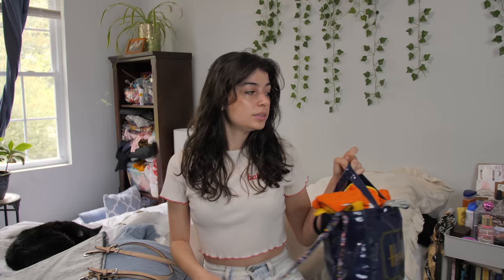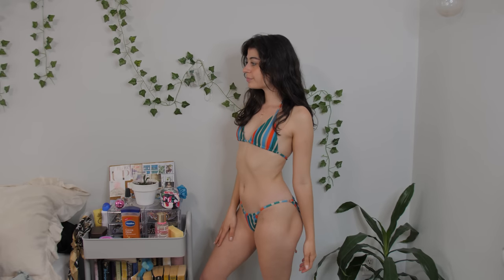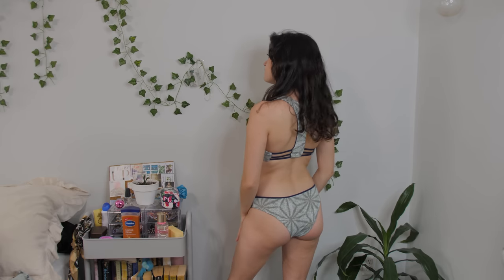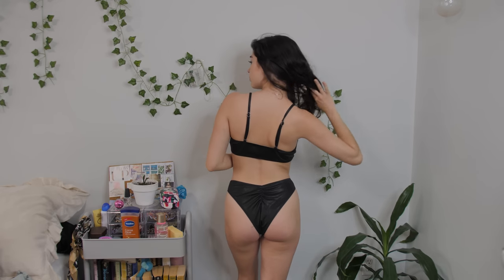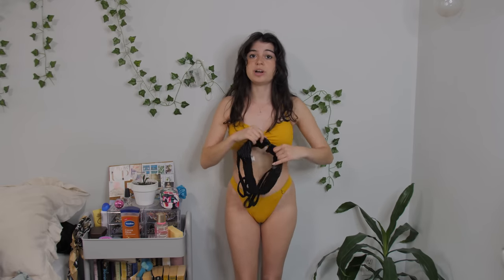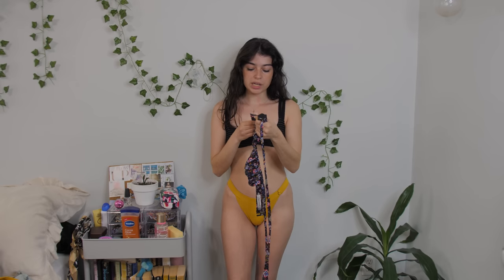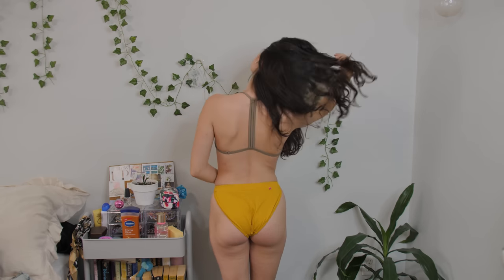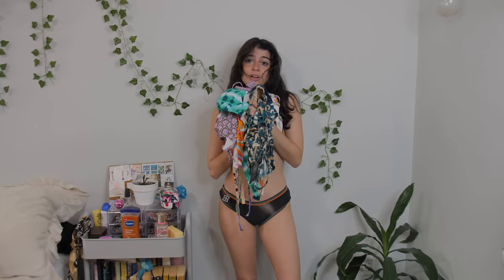Lets Try On CUTE Bikinis!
Your Weekly dose of Sustainable Fashion inspo ✿ ✿ ✿!! Today's Video is a Bikini try on haul with these thrifted & second hand bathing suits! Because YES you can thrift cute bikinis at a thrift shop! Let me know if i should do part 2!!

bikini try on haul
bikini try on
bikini haul
cute teenage bikinis
cute bikinis for women
cute womens swimwear
cute bikinis
cute swimsuits
cute bathing suits
cute bathing suits for women
cute bikini sets
cute swimwear

Pattern is not owned by me. I did not create the lola top or bottom bikini set.